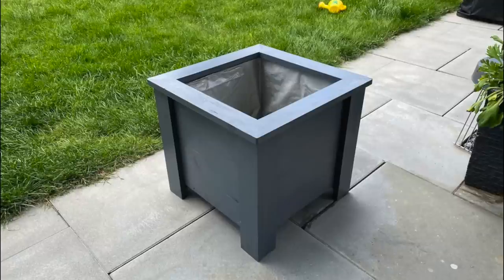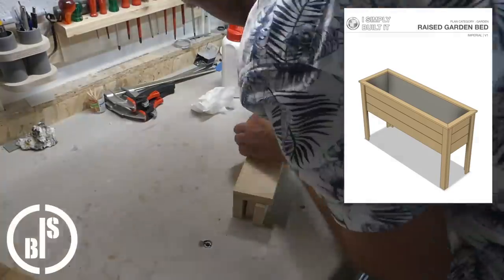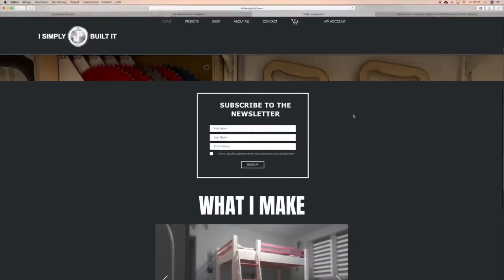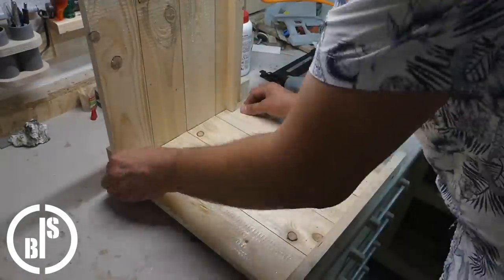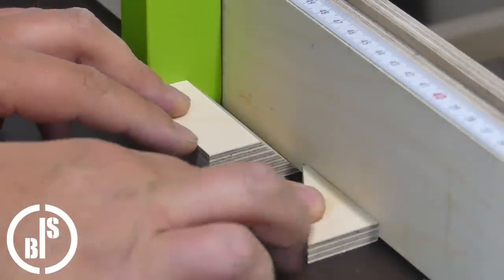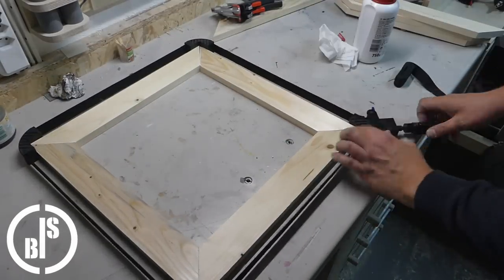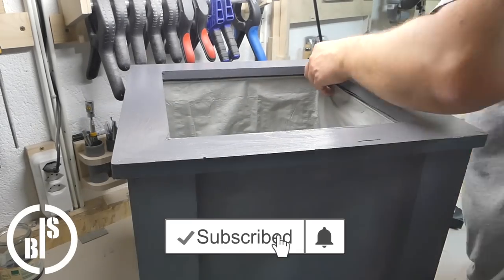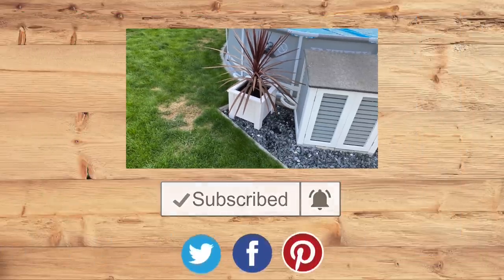HOW TO MAKE EASY PLANTER BOXES | PLANS AVAILABLE ON MY WEBSITE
In this video I make two easy to build planter boxes. The construction is quite simple and can be used to make different sizes and designs of planters.

ISBI

DON'T TRY THIS AT HOME :
I am a do-it-yourselfer and this is a private hobby video,
by showing me how to solve special tasks! The video is not an
instructional video and is not intended to be imitated!
That's why : All information and tips without guarantee!
Everyone is responsible for his actions and is responsible
for his own mistakes! For all work, the general observe
occupational health and safety regulations! I do not assume
any liability for damages and injuries!